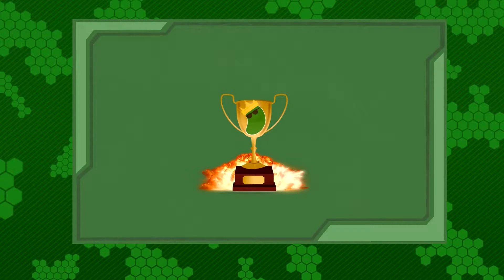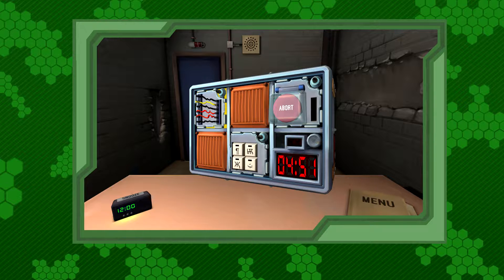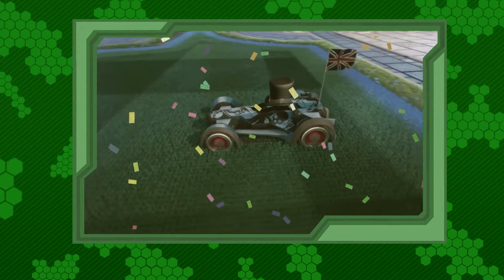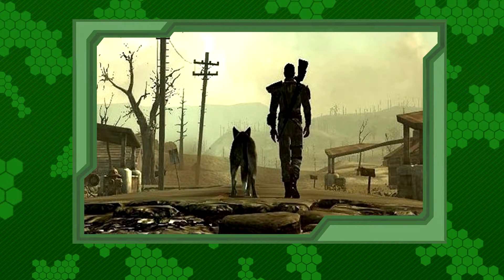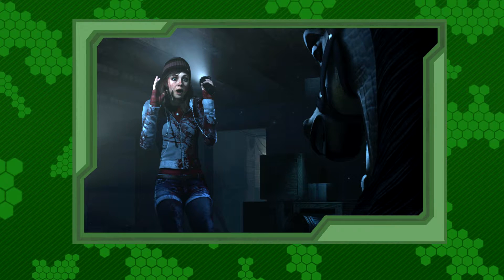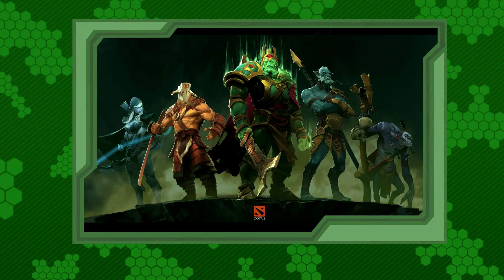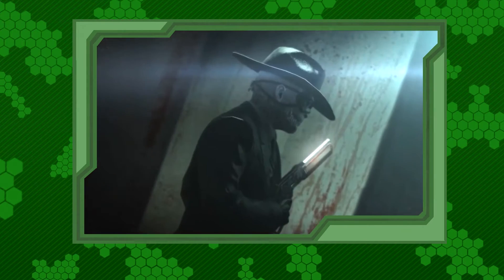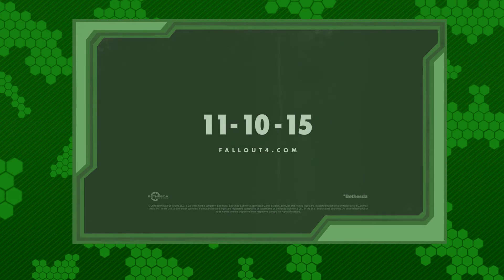VerticalBean Pointless Awards (Best Video Games of 2015)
Ever wondered what Amos and Dan's favourite games of the year were? No nor did we...